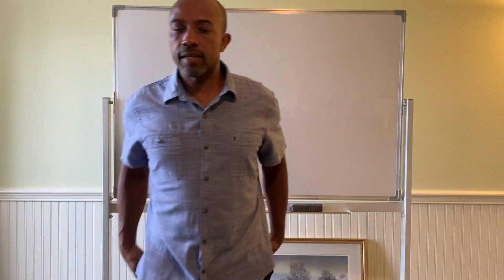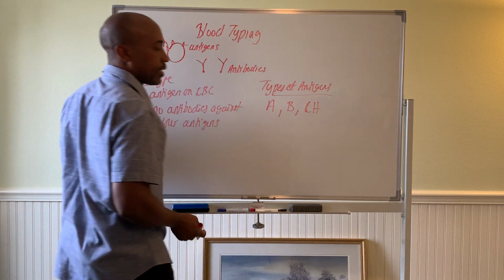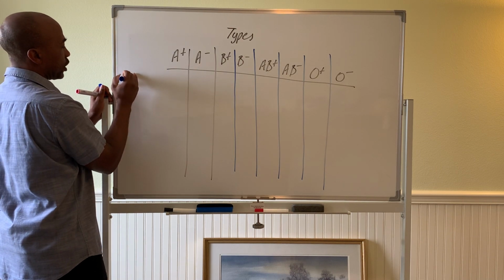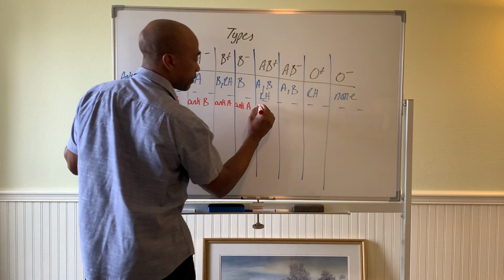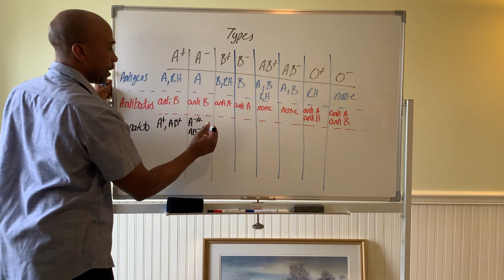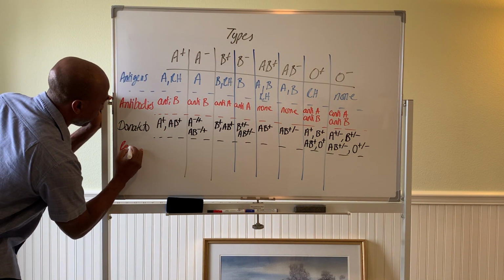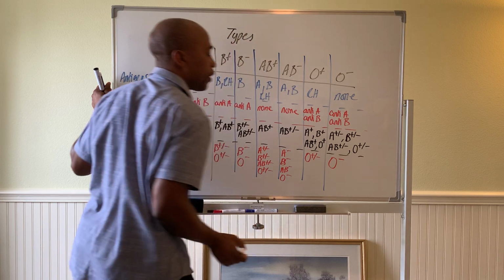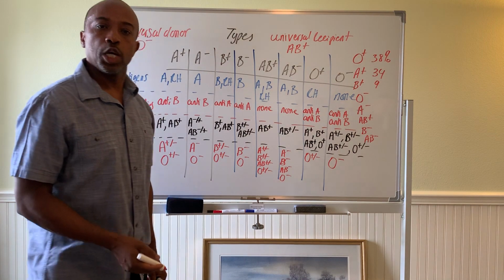Phys: Cardiovascular System Pt 3: ABO Blood Typing